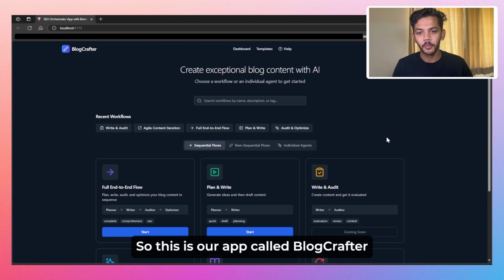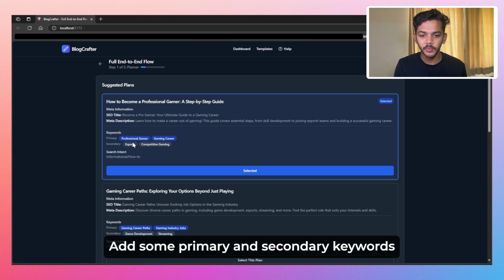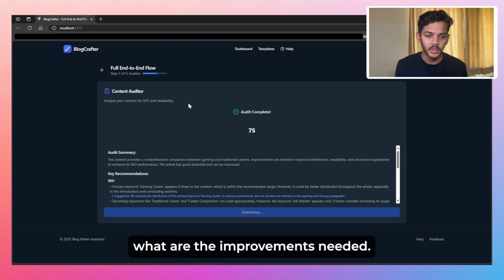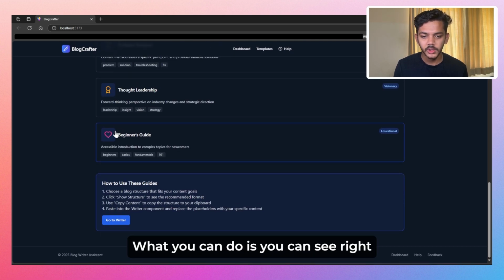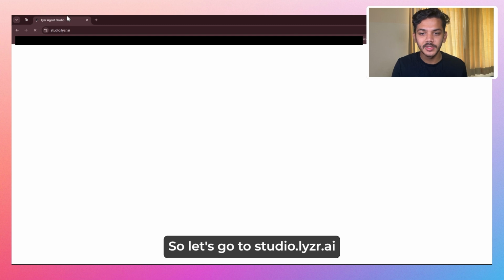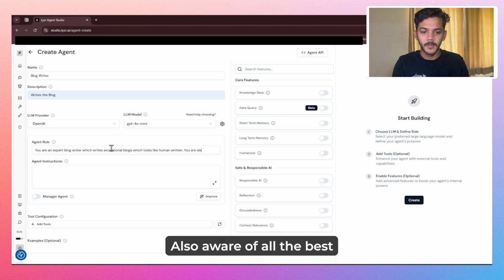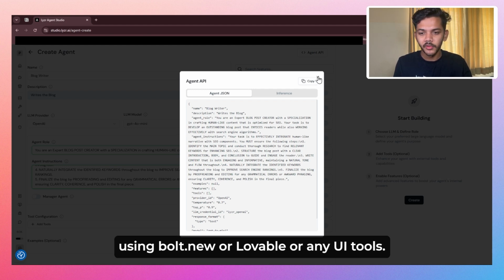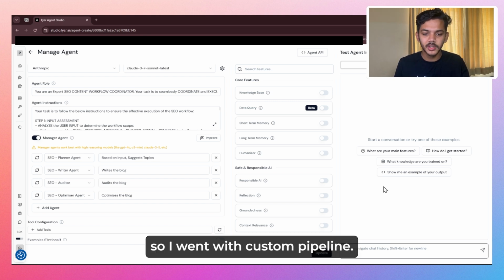Build Your OWN AI Blog Writer in MINUTES!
Unlock the power of AI and create an AI Agent Blog Writer in minutes! This video reveals how to create AI Blog Writer that automates content creation. Perfect for generating AI Content Creation, this Automated Blog Writing solution helps you build an SEO Blog Writer and leverage an AI SEO Tool . Learn how to Build AI Writer capabilities with Lyzr AI, and generate content faster than ever before.

What you'll learn:

Step-by-step guide to setting up your AI Agent Tutorial.
How to use ai tools for content planning.
Generate 1000+ word, SEO-optimized blog posts with an AI Blog Post Generator.
See how a simple keyword turns into Fast AI Content ready to rank.
Explore agentic ai possibilities for ai automation

Whether you're exploring ai business ideas, building an ai saas, or just discovering no code ai agents and coding ai agents, this tutorial is for you. We will use Lyzr AI Agents, and Lyzr AI Studio to create an agentic ai app and show you the best agent framework for your ai agent saas.

Get ready to transform your content strategy with AI.

Key Topics Covered:
AI Agent, Blog Writer, Content Creation, SEO Automation, AI Writing Tool, Automated Blogging, AI for SEO, Blog Post Generation, Lyzr AI, AI Content Strategy.